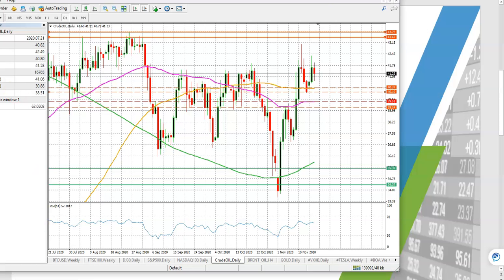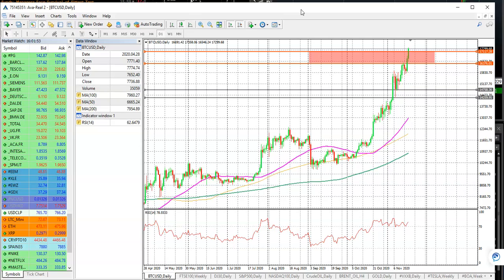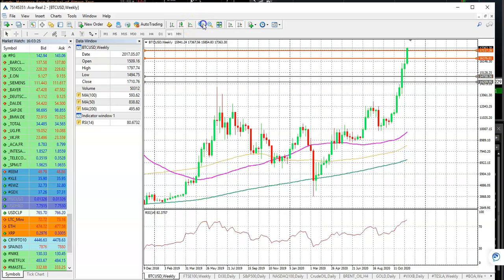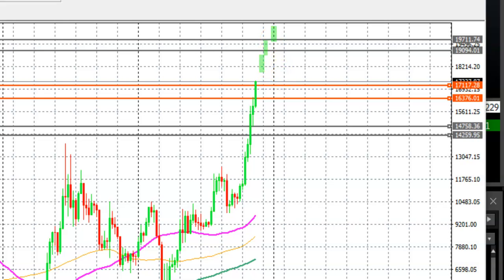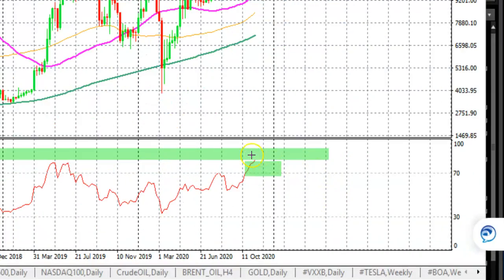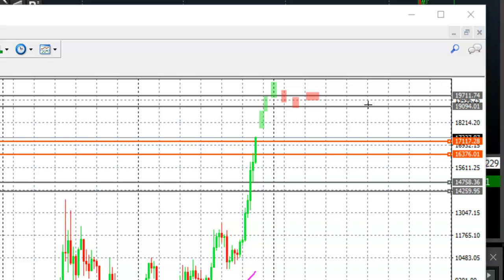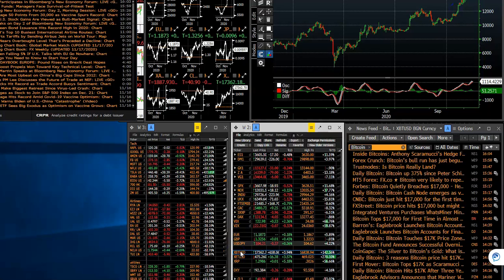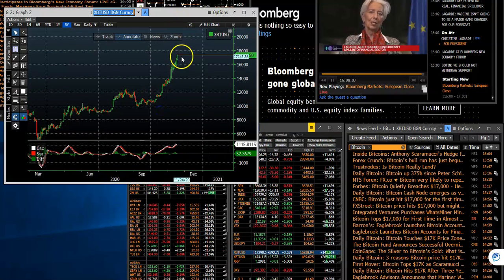Bitcoin ABOVE $17,000!!!!!!!!!!!!!!!!!!!!!!!!!!!!!! Super BULLISH Trend Continues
Bitcoin has crossed the $17K price level, the Bitcoin spot price has broken out of a major resistance. This means that Bitcoin can reach its all time high as the bullish momentum picks up more momentum.